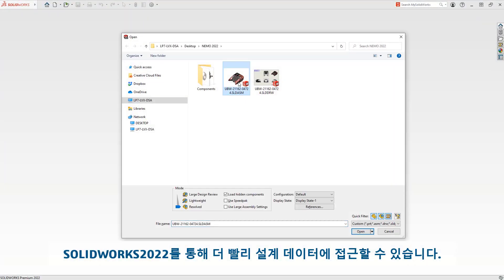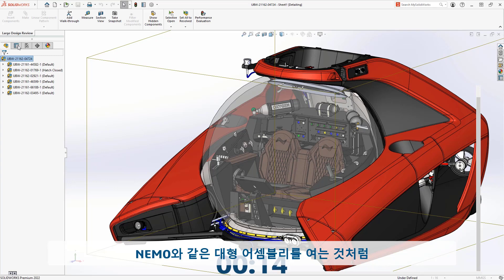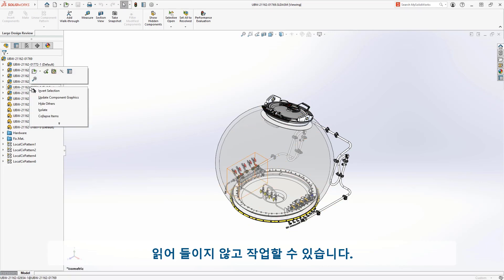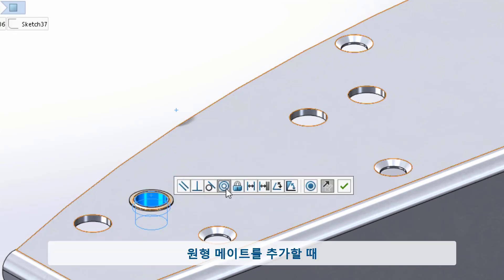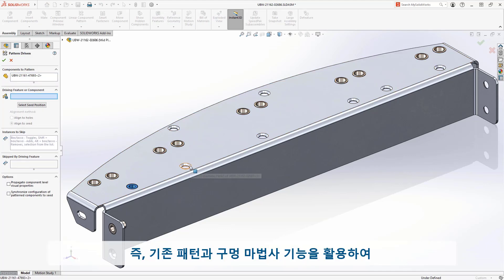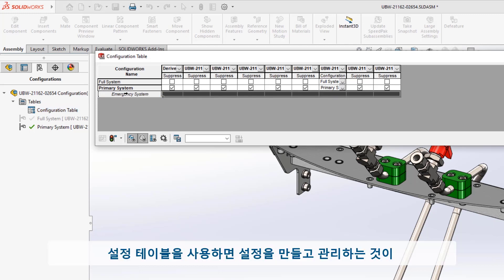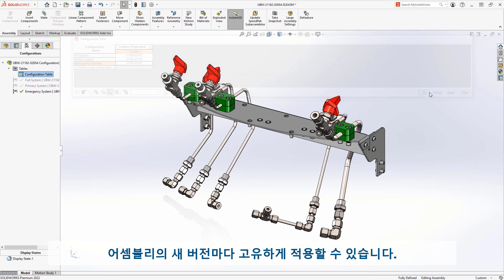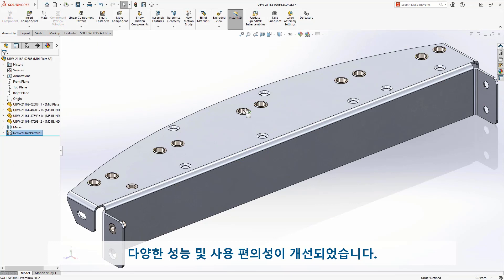[솔리드웍스2022] 주요 기능 (3) 어셈블리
새롭게 출시된 솔리드웍스 2022의 향상된 기능 3번째! 어셈블리 기능에 대해 소개합니다.
✅  대형 어셈블리 검토 기능 향상!
✅ 마우스 우클릭으로 도면화 모드 이용!
✅ 설정 테이블 자동 생성!

수많은 부품과 대규모 어셈블리 때문에 설계에 어려움을 겪고 계시나요?? 새롭게 출시된 솔리드웍스2022의 대규모 어셈블리 처리능력과 향상된 도면화 모드로 여러분들의 어려움을 해결해 보세요! 패턴과 구멍 마법사 기능을 활용해 어셈블리를 빠르게 구성하고 설정테이블 자동 생성으로 업무 시간을 단축시켜보세요! 솔리드웍스 2022로 업무의 생산성과 효율성을 모두 높일수 있습니다!

🔊 솔리드웍스 코리아 유튜브 채널을 구독하시면 솔리드웍스의 최신소식뿐만 아니라 솔리드웍스의 설계 기능들을 자세한 설명과 함께 확인하실 수 있습니다. 지금, 바로 구독! 알람 설정까지!🔔

최신버전인 SOLIDWORKS 2022의 새로운 기능에 대해 더 궁금하시다면!
솔리드웍스 국문 홈페이지를 통해 자세히 알아보실 수 있습니다.